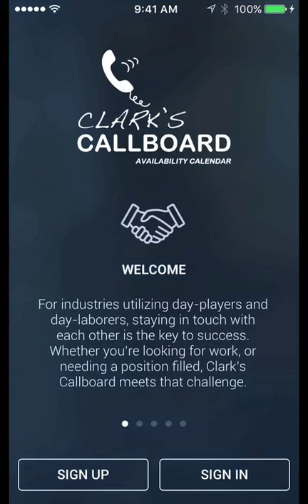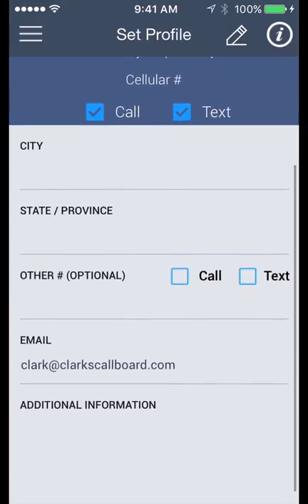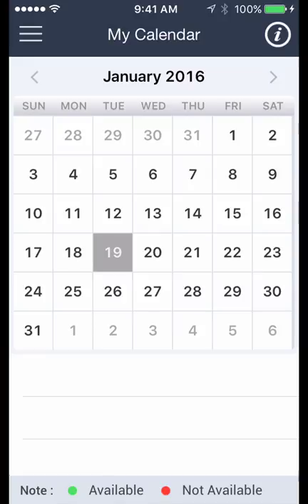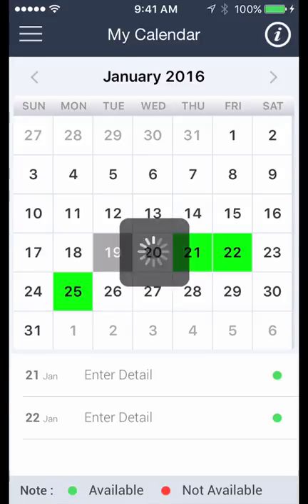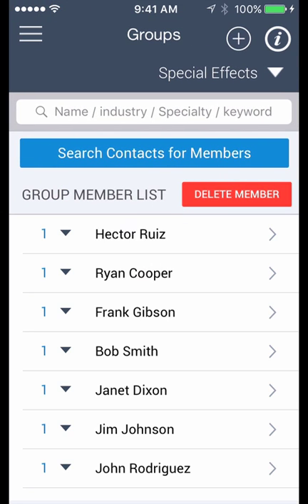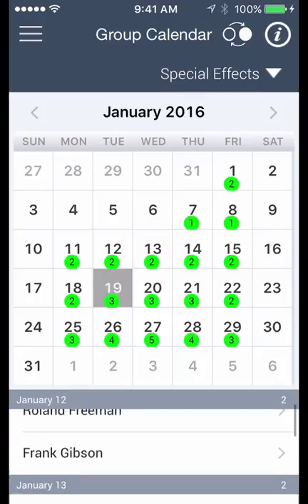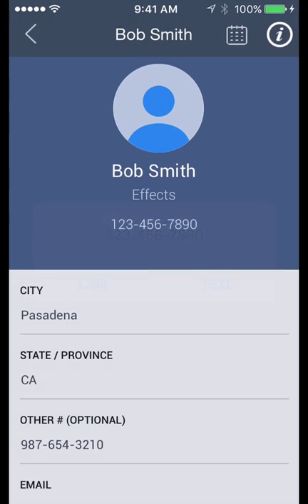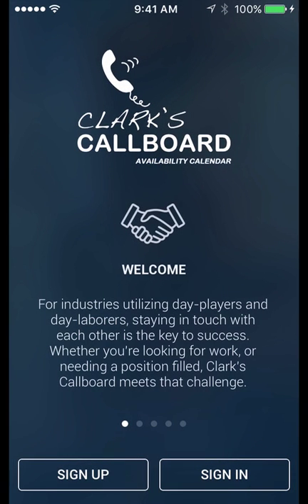Clark's Callboard Demo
Demonstration and overview of the Clark's Callboard mobile app, available at the App Store and Google Play.